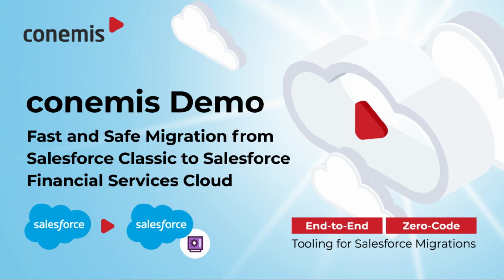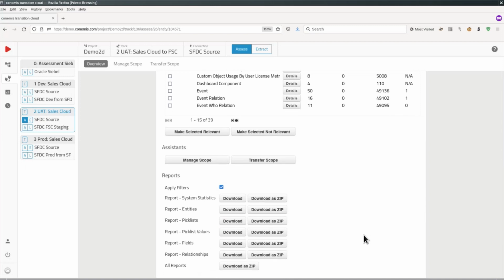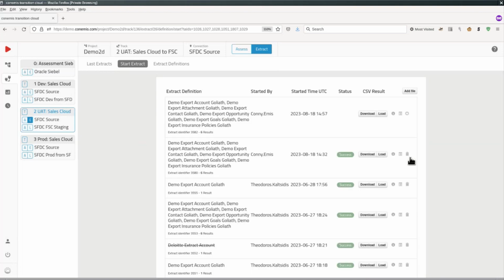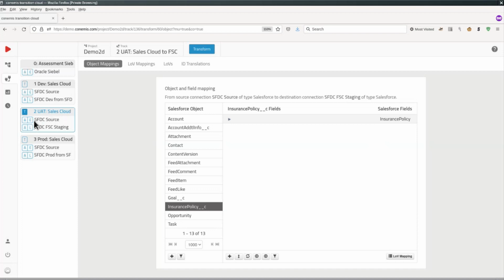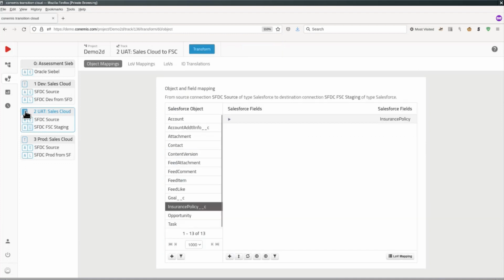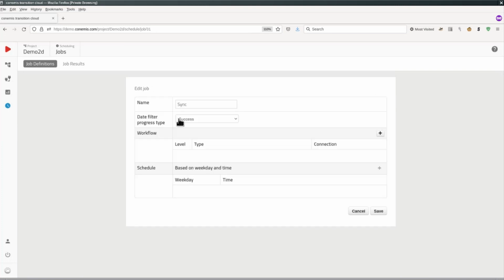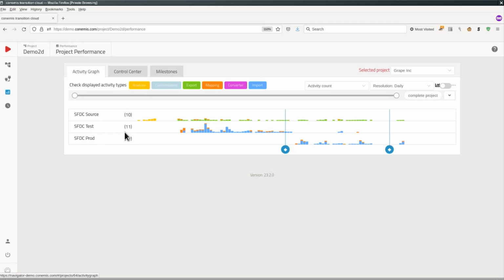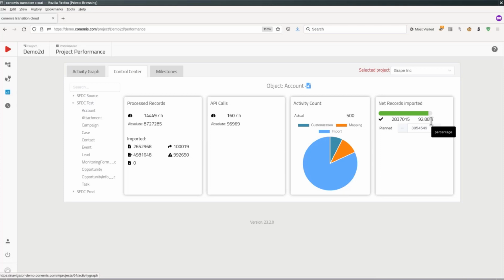conemis demo: Fast & Safe Migrations to Salesforce with conemis automation.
Demo Scenario: End-to-End Migration from Salesforce Sales Cloud to Salesforce Financial Services Cloud with conemis transition cloud.